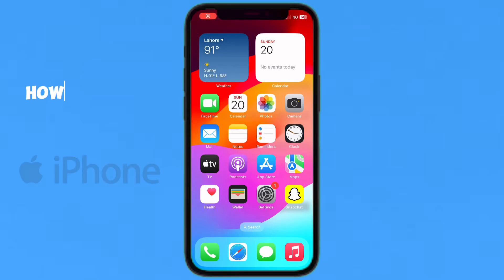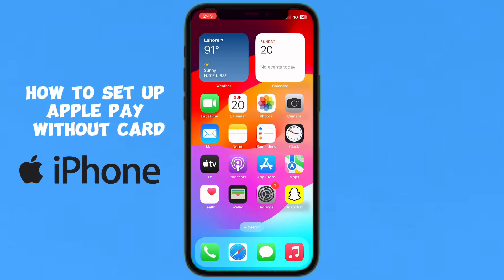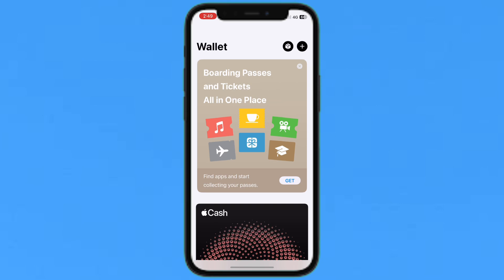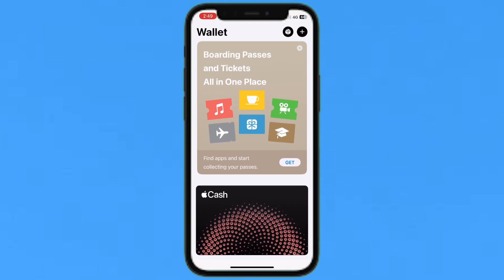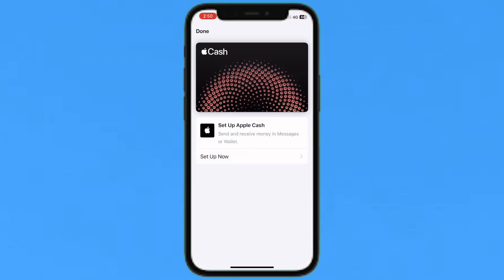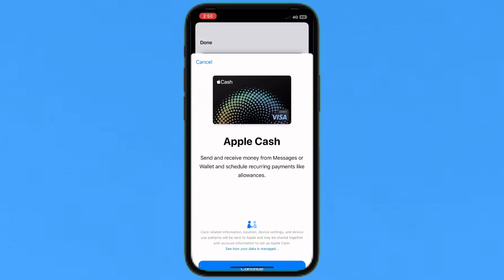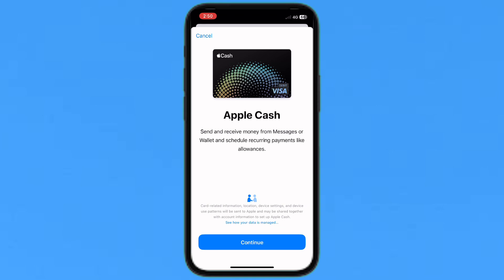How to set up apple pay without card (2024)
How to set up apple pay without card

In this video i´ll show you How to set up apple pay without card. The method is very simple and clearly described in the video. follow all the steps & set up apple pay without card